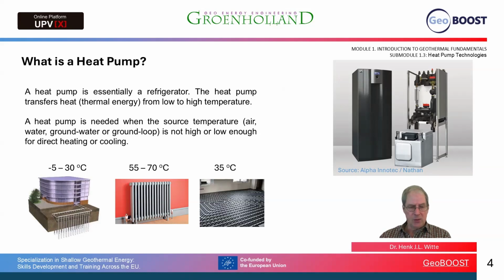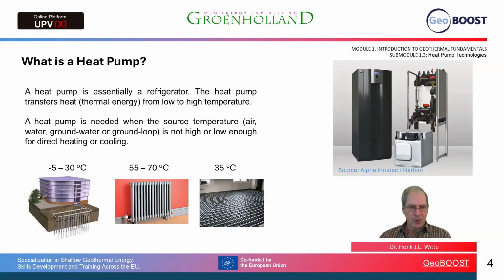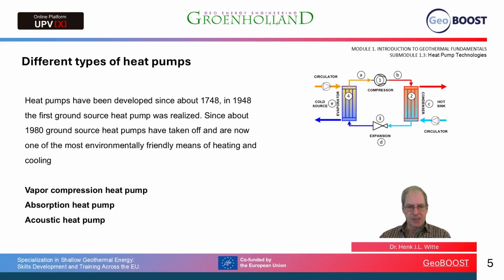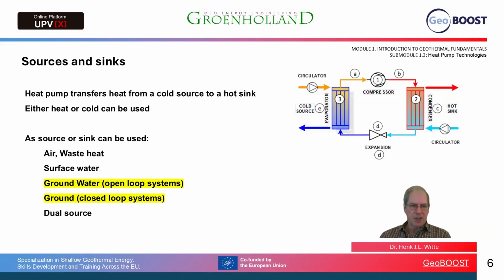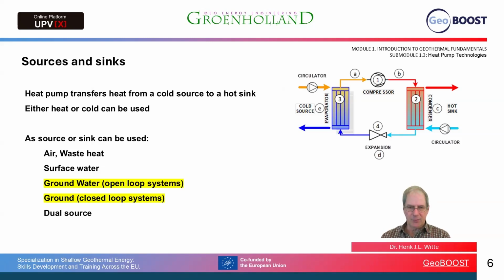Submodule 1.3_Part 1 | 9/106 | UPV